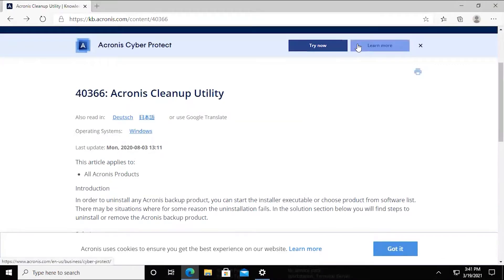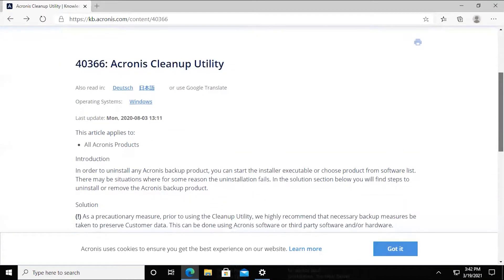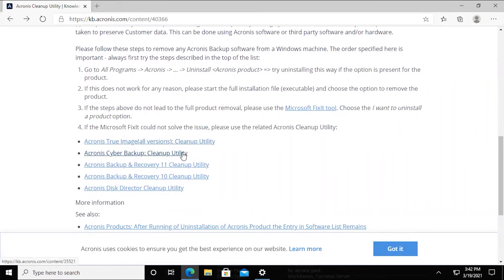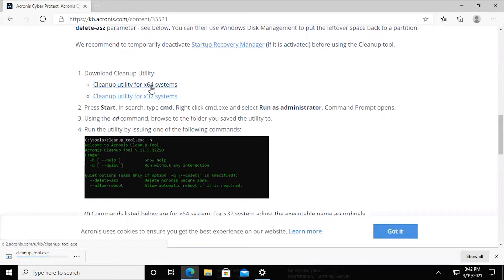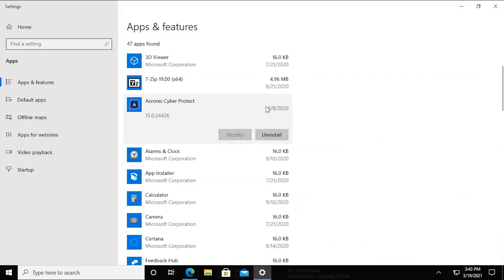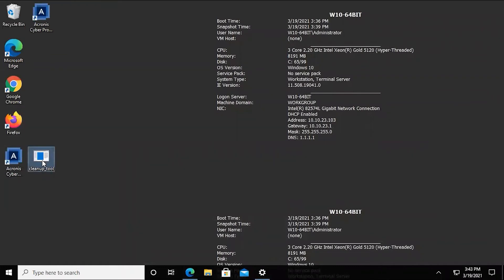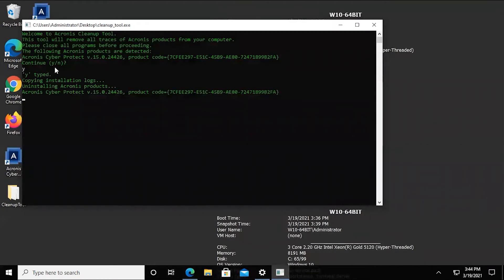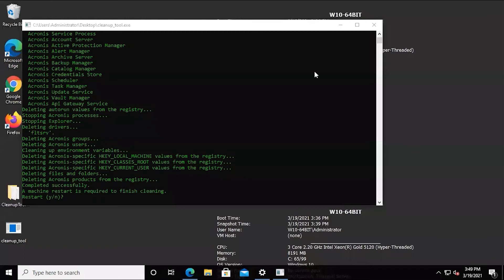How To: Troubleshooting with the Acronis Cleanup Utility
In this video we cover the expected results when utilizing the Acronis Cleanup Utility tool.